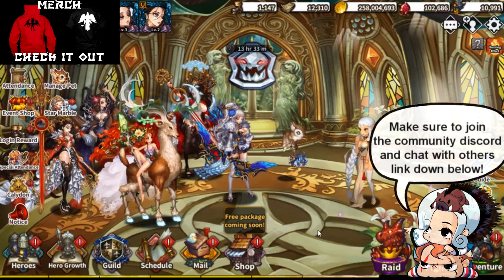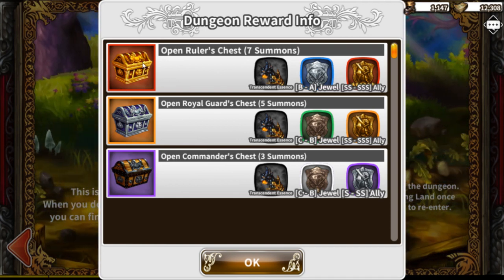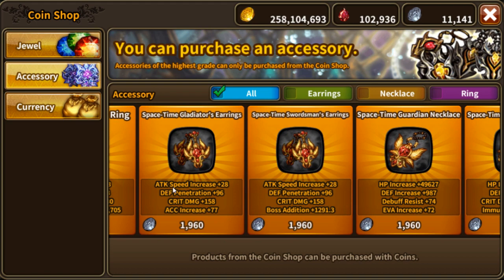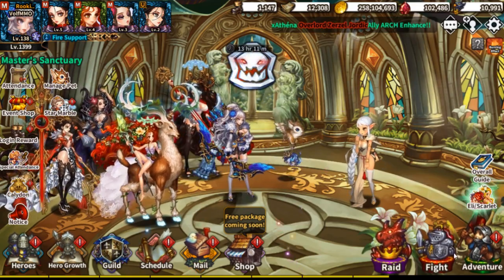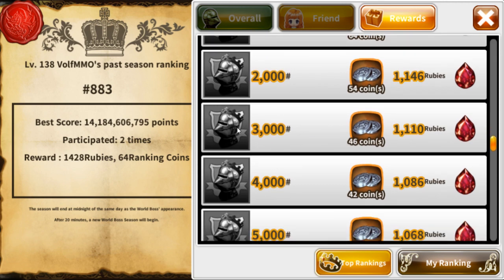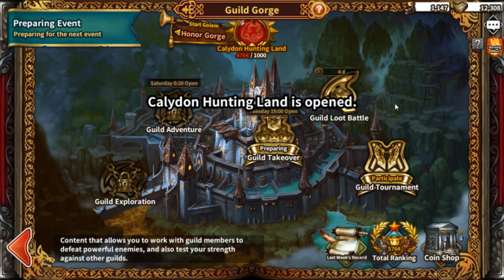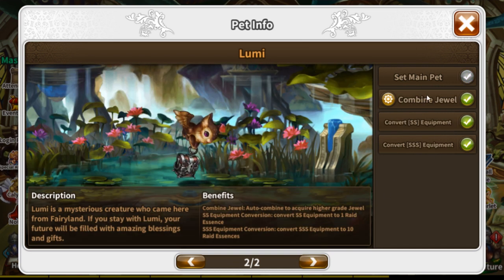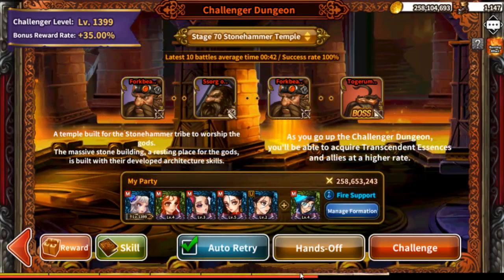Dragon Blaze Global - Basic Farming Guide